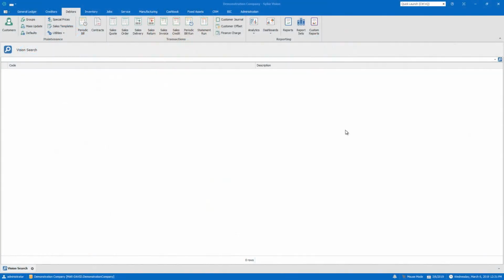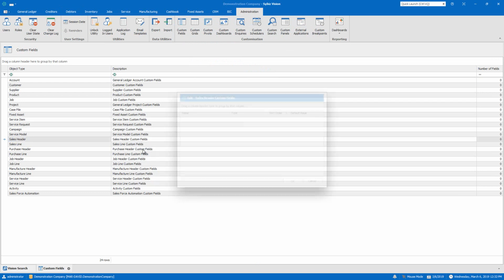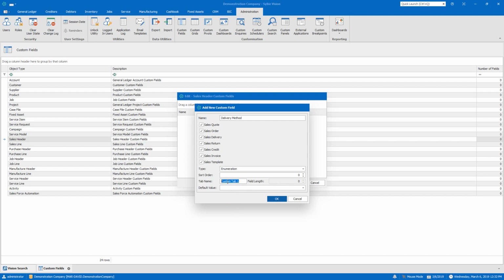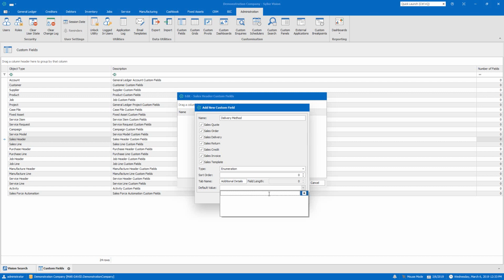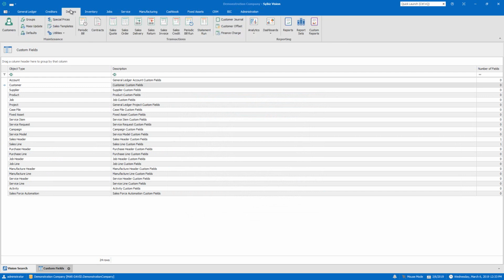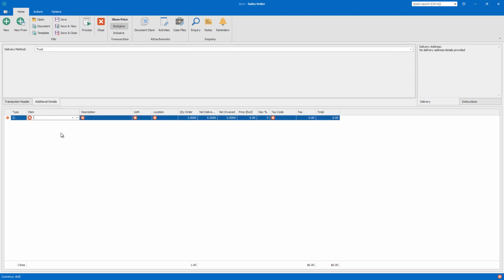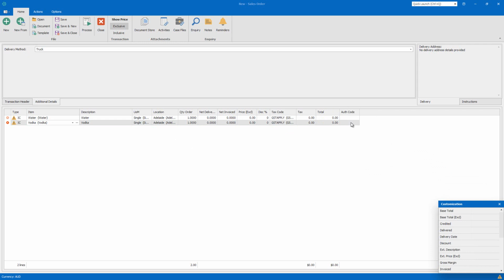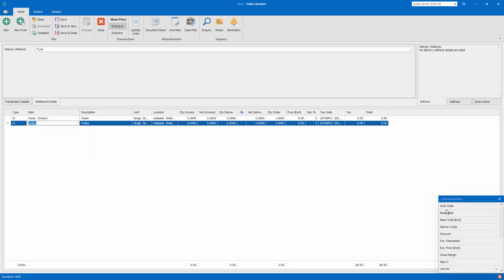Custom Fields | Sybiz Vision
Custom Fields can be added nearly anywhere in Sybiz Vision to extend data capture, storage and tracking uniquely for your business. Best of all, its easy to add new custom fields when you need.